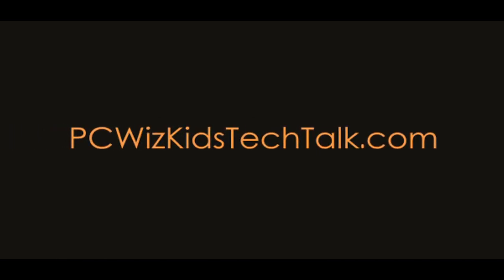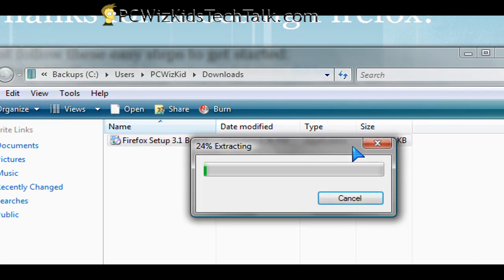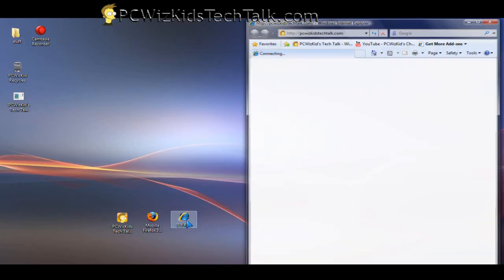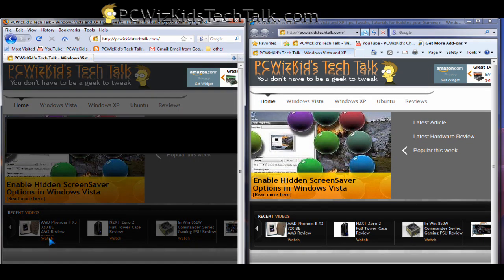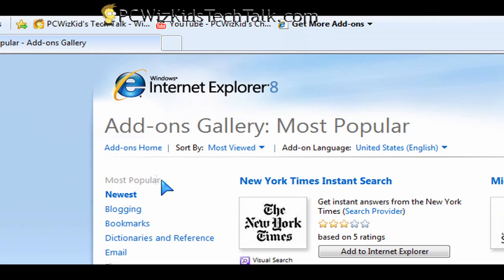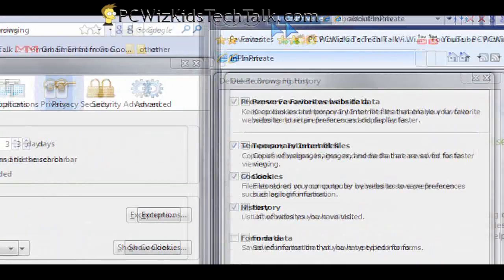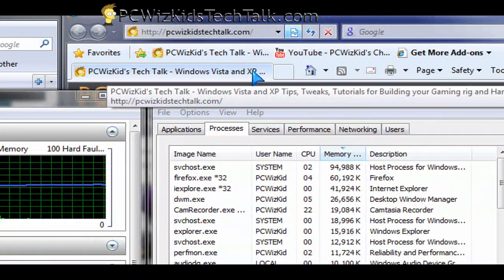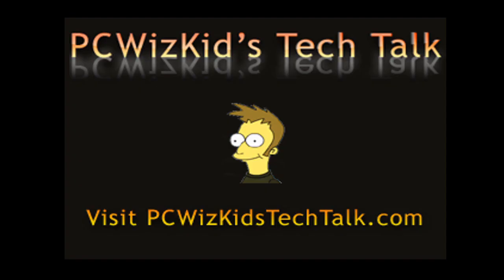Internet Explorer 8 RC1 vs Firefox 3.1 Beta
Please RATE and Comment on your favorite browser. for more info.  You have the latest hardware PC and now you want to know how the latest web browsers stack up? Well PCWizKid takes a quick look at how ready Internet Explorer 8 is compared to Firefox 3.1 Beta.